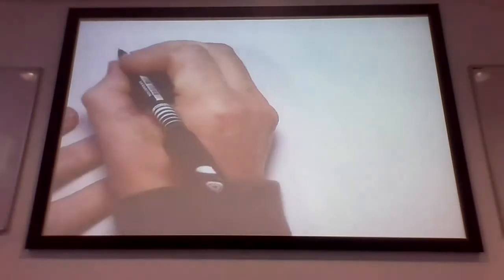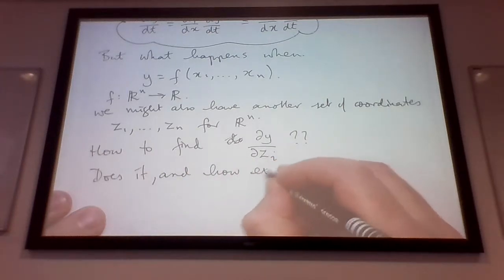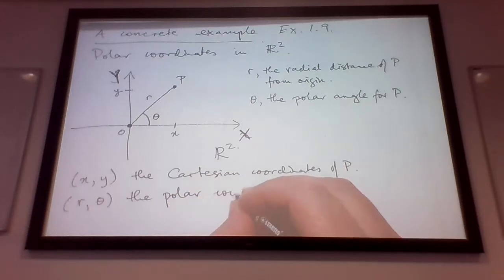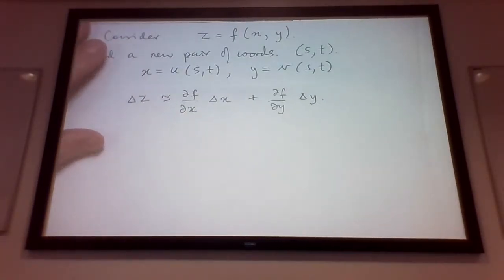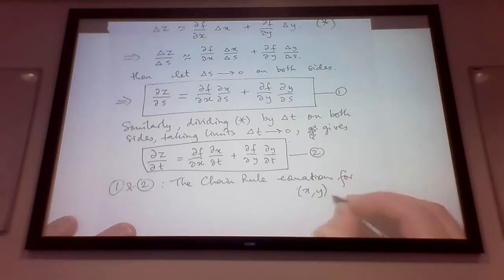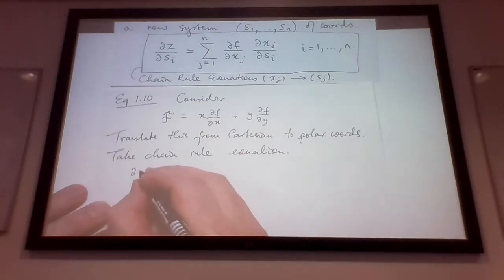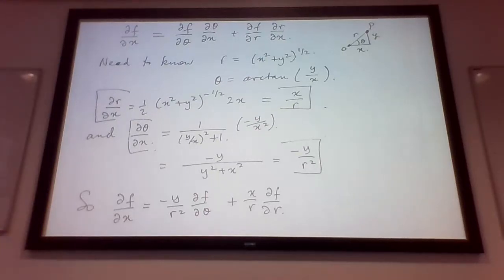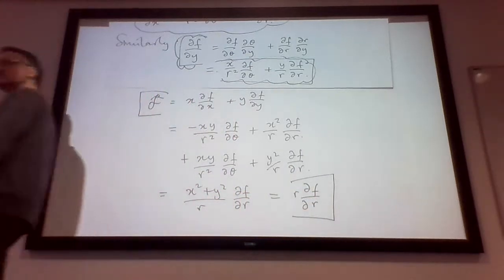Chain rules and the Jacobian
link to the second lecture visualizer pages on spherical and cylindrical coordinates